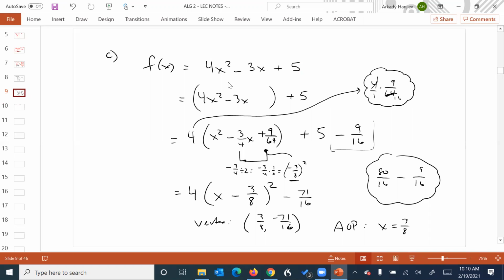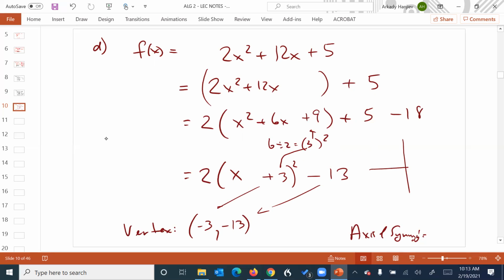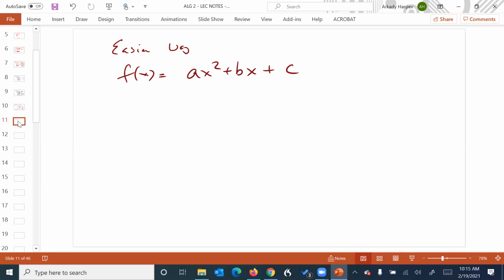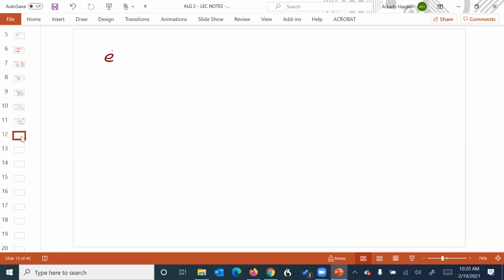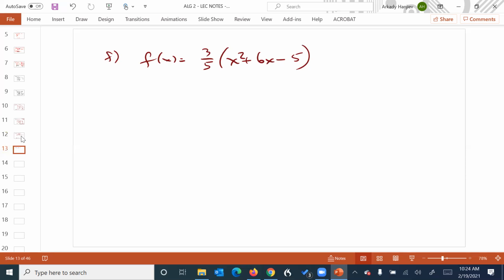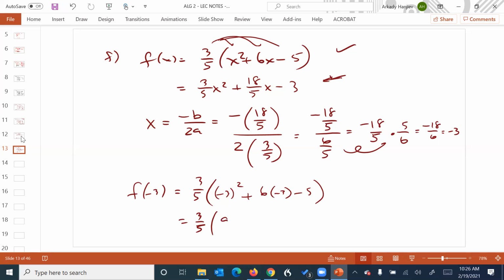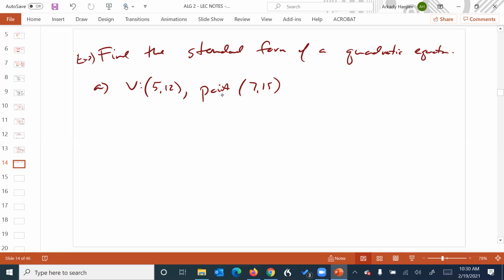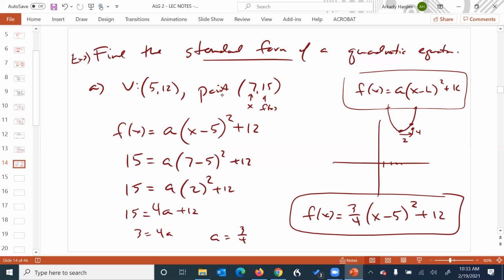ALG 2 - 2/19/21 - 2.1 (Part 2)